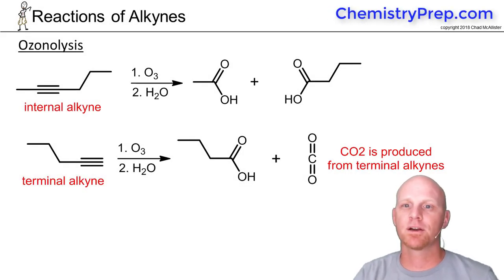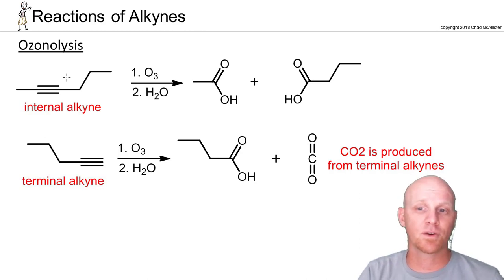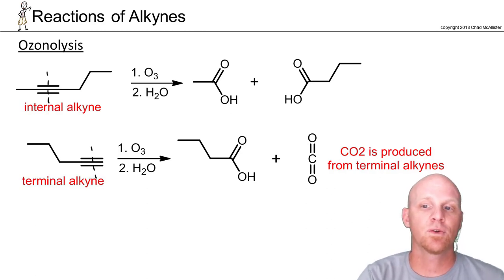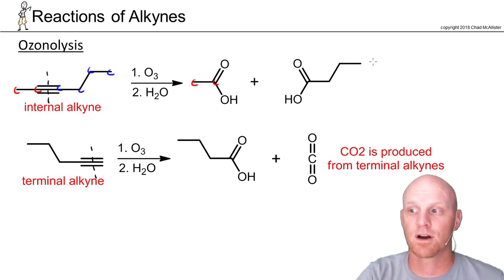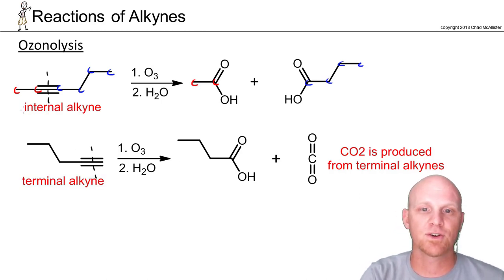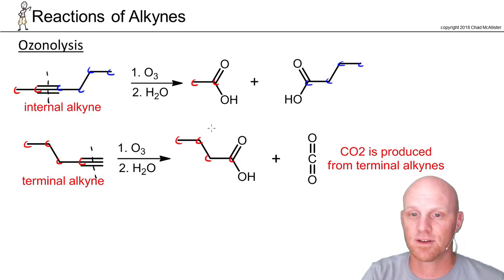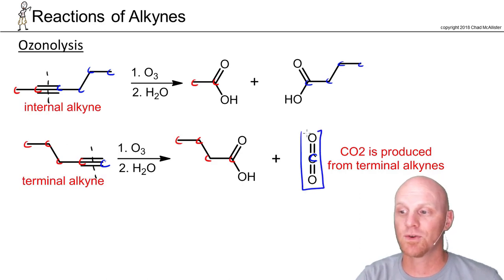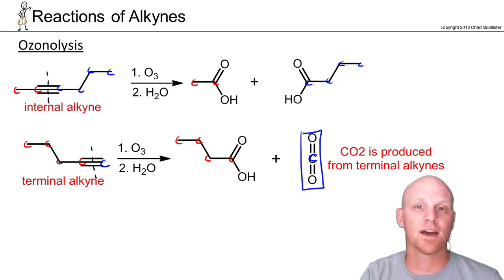9.9 Ozonolysis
Chad breaks down Ozonolysis of Alkynes showing that the products include Carboxylic Acids and/or carbon dioxide (CO2) for Terminal Alkynes.

Happy Studying!